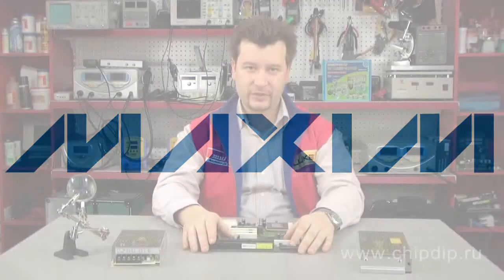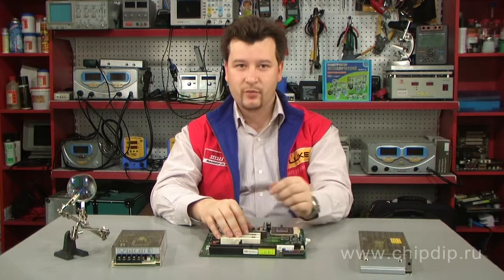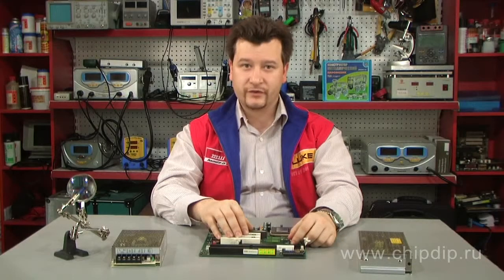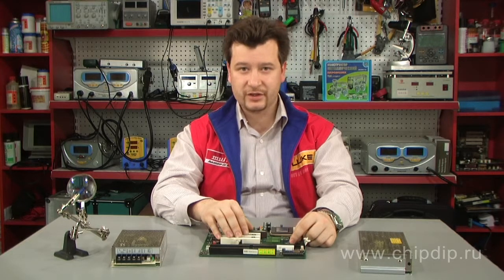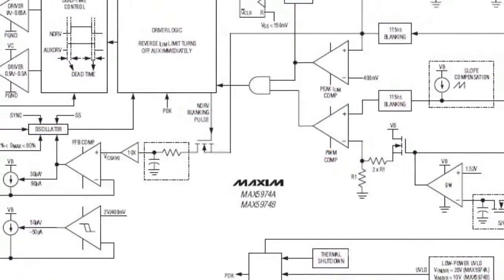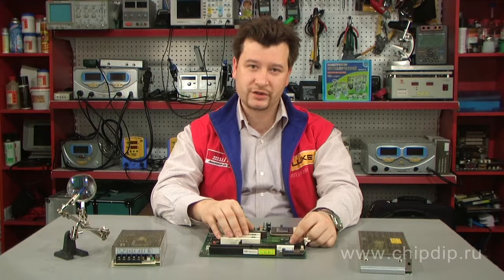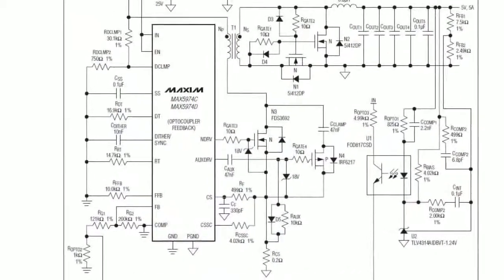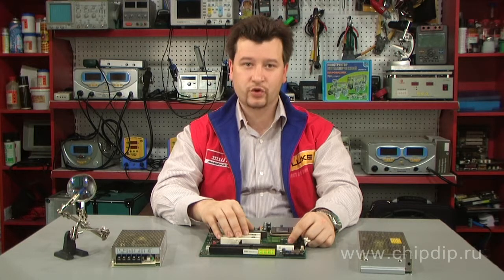MAX5974 PWM Controller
MAX5974 PWM Controller                Maxim introduced its MAX5974 - a high-frequency current-mode PWM controller with an active-clamp architecture and spread-spectrum operation.         The device's active-clamp topology delivers better than 90% efficiency, thus reducing power consumption in synchronous forward/flyback power supplies.         The MAX5974A/MAX5974C versions are well suited for universal rectified offline (85V to 265V) or telecom (36V to 72V) input voltages.        The MAX5974B/MAX5974D also accommodate input voltages as low as 10.5V, for example, adapters.         The MAX5974A/MAX5974B contain an internal sample-and-hold error amplifier that regulates the output voltage through a coupled inductor.         This feedback configuration saves space and cost by eliminating the need for a shunt regulator, optocoupler, and tertiary winding for the bias circuits.        Applications requiring optocoupler feedback can use the MAX5974C/MAX5974D, which have a feedback input connected in series. The device's switching frequency is adjustable from 100kHz to 600kHz and is trimmed to provide ±8% accuracy. This allows designers to optimize the magnetics and filter elements used in the circuit to meet EMI requirements.         The duty cycle can be programmed up to 80% of the maximum duty-cycle limit.        Additional features include an enable input to shutdown the device and programmable soft-start to eliminate output-voltage overshoot.        The MAX5974A/MAX5974C have an internal bootstrap ULVO with high hysteresis that requires 20V for startup; the MAX5974B/MAX5947D require 10V for startup.        Rated for operation in an extended temperature range of over -40 degrees Celsius to +85 degrees Celsius, the MAX5974 is available in a 3mm x 3mm, 16-pin TQFN package.